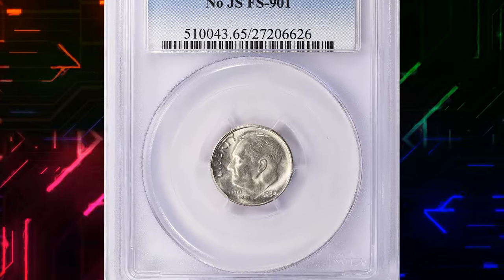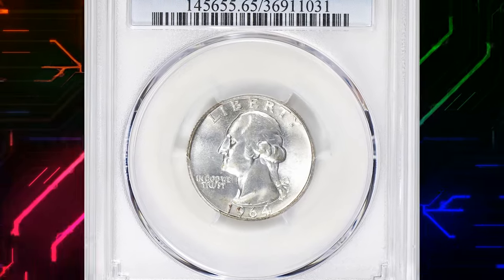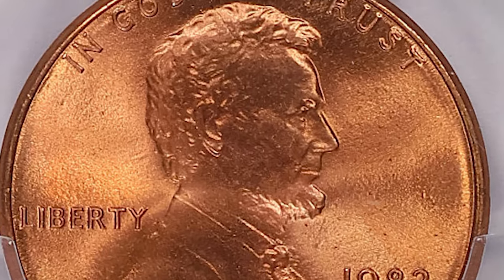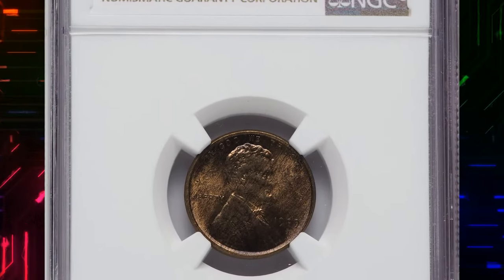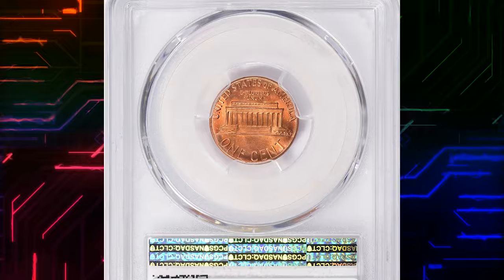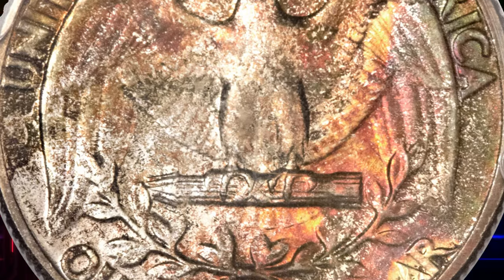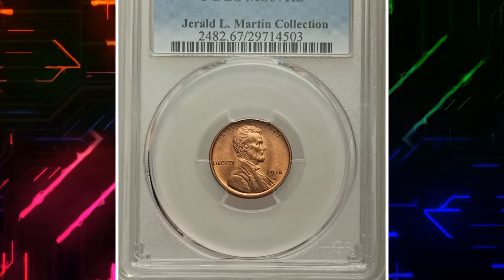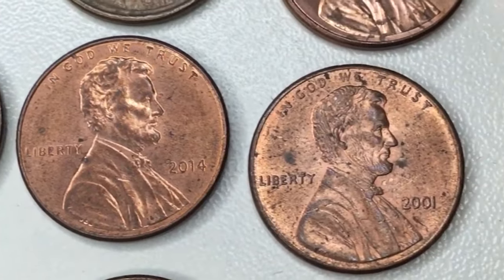BIG PREMIUM ALERT! 8 RARE COINS TO LOOK FOR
Get an exclusive look at 8 rare coins you need to see! These unique and valuable coins are a must-see for any coin collector or history buff.